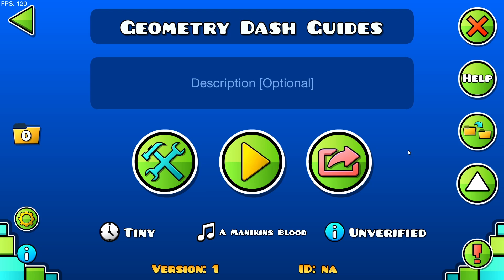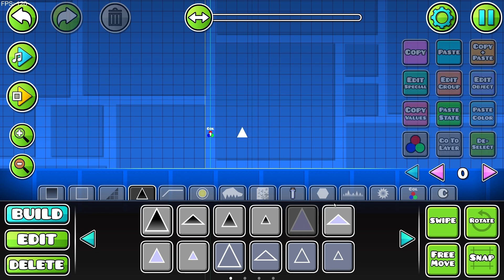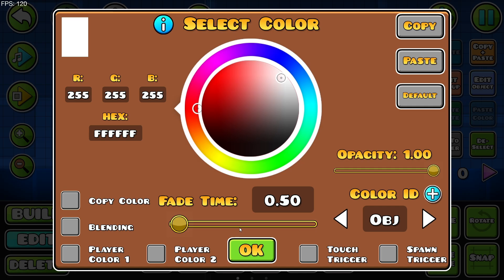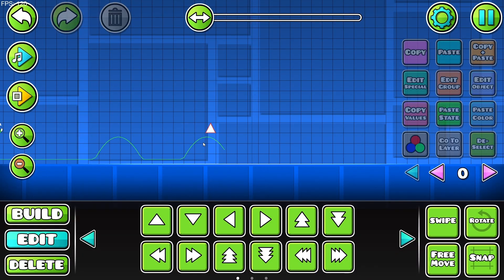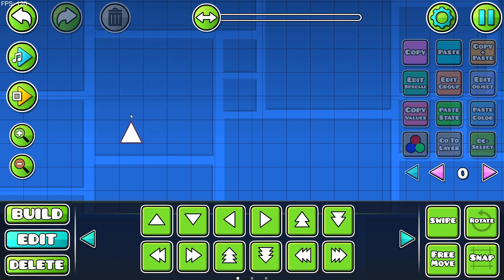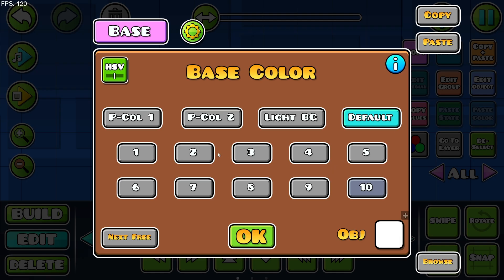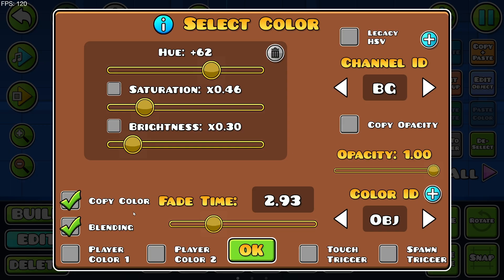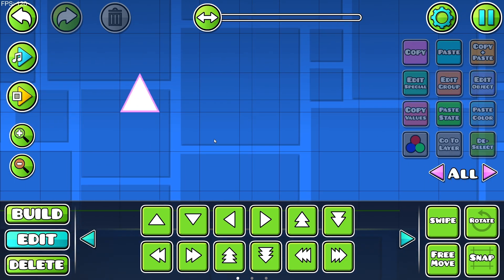How To Use The Color Trigger In Geometry Dash 2.2074 | Geometry Dash Editor Guides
Categories:
Color Trigger
Geometry Dash
Color Trigger 2.2
Color Trigger Guide
Geometry Dash 2.2
Color Trigger Easing
Color Trigger Tutorial
Geometry Dash Guide
How To Use The Color Trigger In Geometry Dash 2.2074

- Caveyn